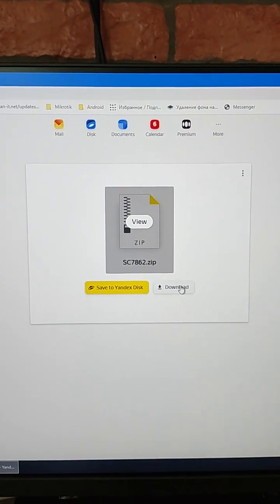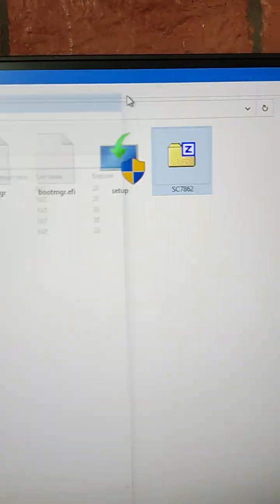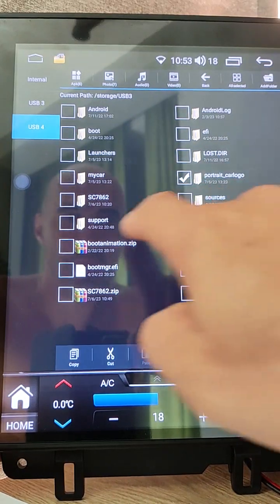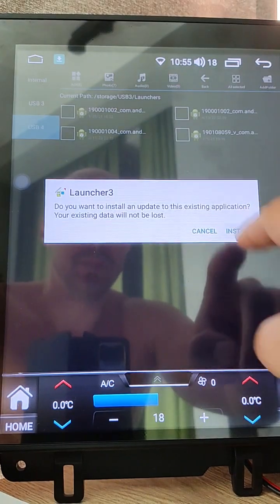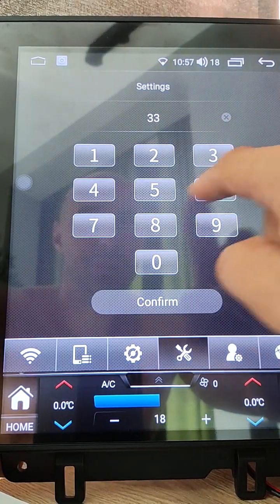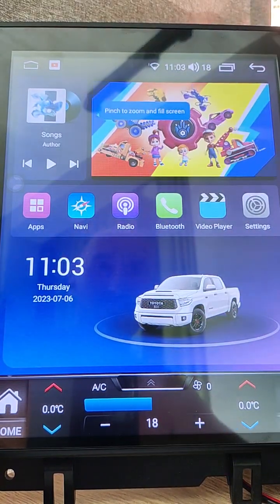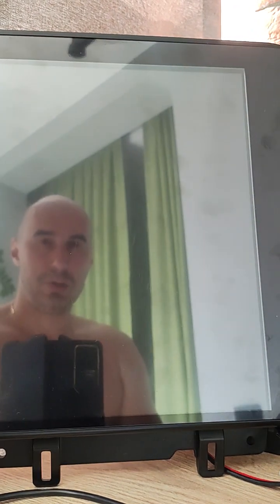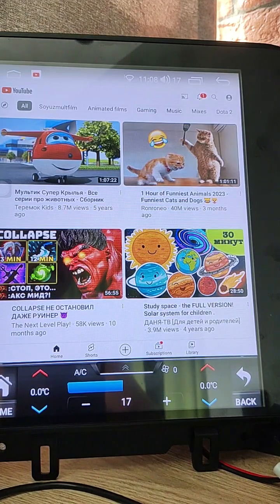Phoenix SC7862 with Andr10. How to change Boot screen, animation, Home Logo, different launchers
Phoenix SC7862 with Android 10 and higher head units. How to change Boot screen, Boot animation, Home Logo, How to install different launchers and setup Picture-In-Picture frame
I'm working on something cool for SC7862 units. This is video how to change some pictures as You like and make unit more personalized. I tested with head unit with 1024x768 resolution. I dont know will Launchers work well with another resolutions, I will ask Phoenix to test and reply here. Also I have Boot screens and Boot animations for all resolutions, so can help with it.
Here is link to download zipped file I used to play with unit

Also if You like what I do, You can donate me funds to my donate account. I use boosty donation page, because PayPal / cards do work with my country directly.
Open this link. Its my personal donation account (if doesnt work from phone, try from laptop / desktop / Macbook).

You can send any amount, change current to USD.